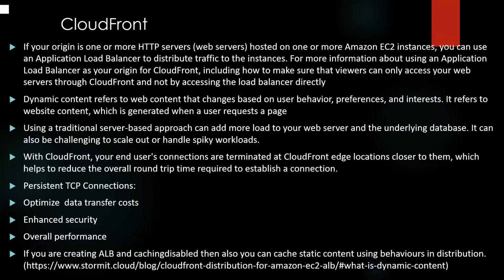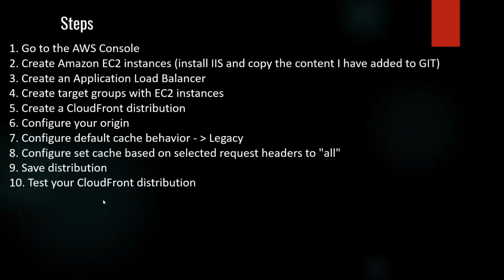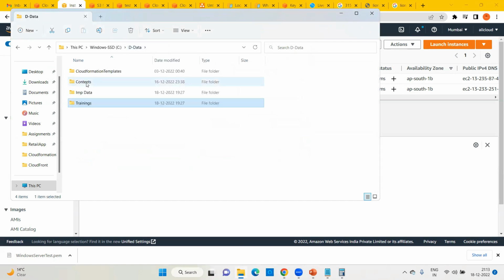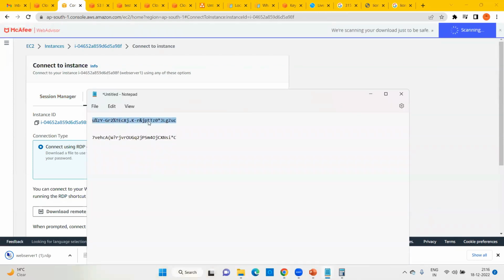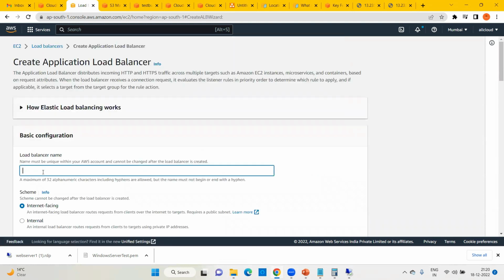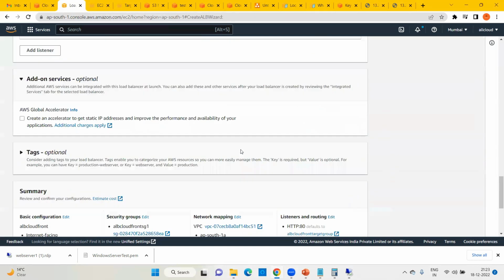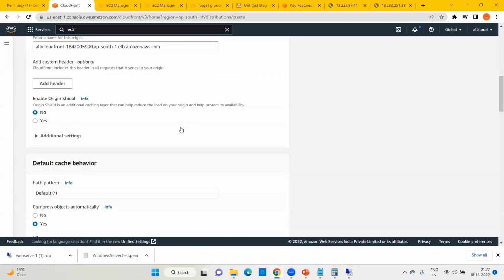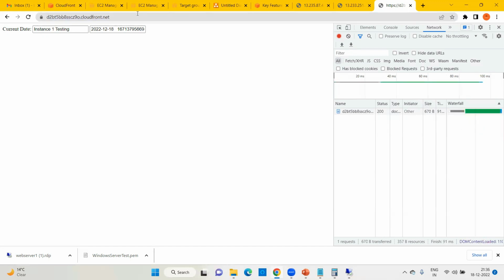How to integrate Cloudfront with Application load balancer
in this video, I am explaining How to integrate Cloudfront with Application load balancer